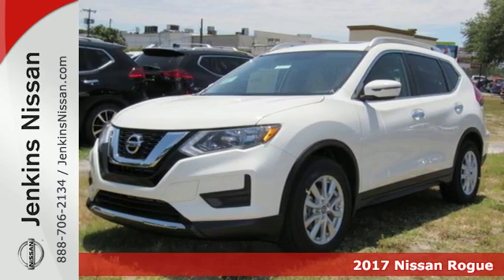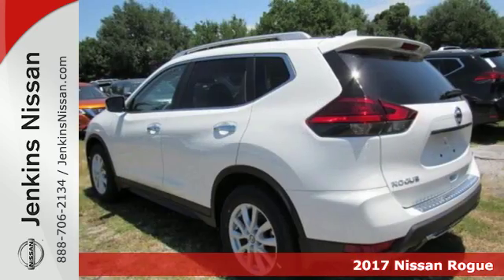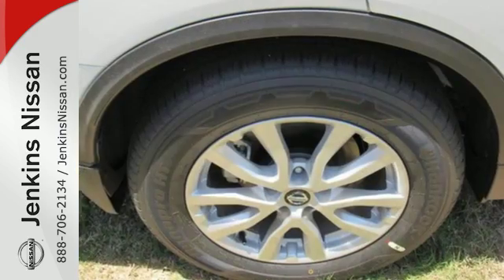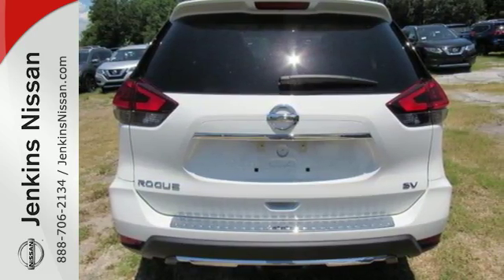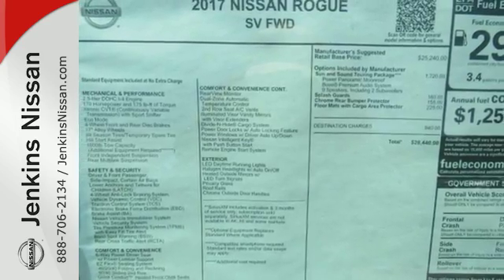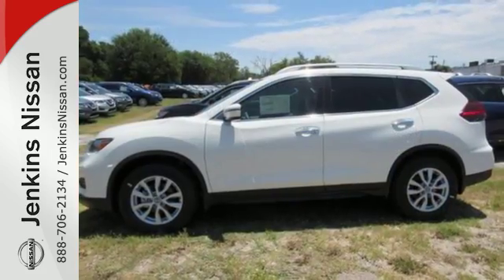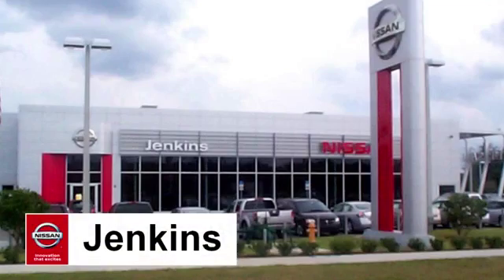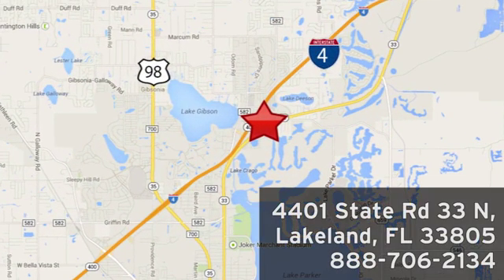New 2017 Nissan Rogue Lakeland FL Tampa, FL 17R614 - SOLD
Year: 2017
Make: Nissan
Model: Rogue
Trim: FWD SV
Engine: 2.5 L 4 Cyl. Cyl.
Color: Glacier White
Stock #: 17R614
VIN: 5N1AT2MT9HC808512

Address:
401 State Rd 33 N